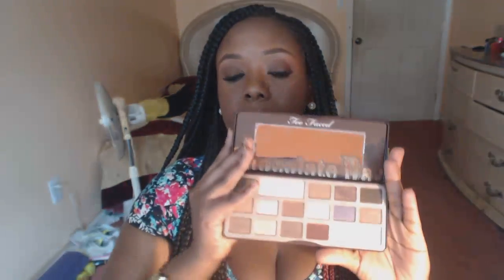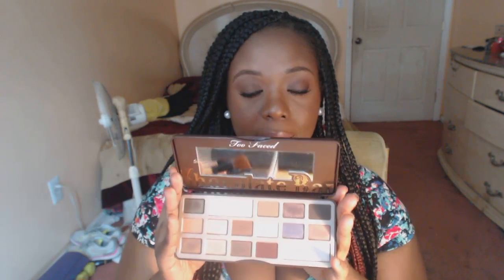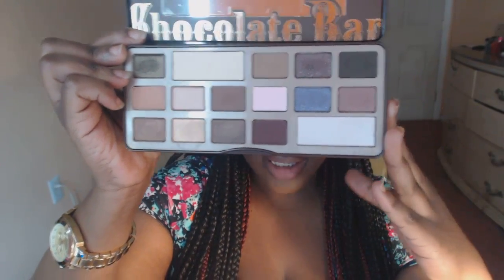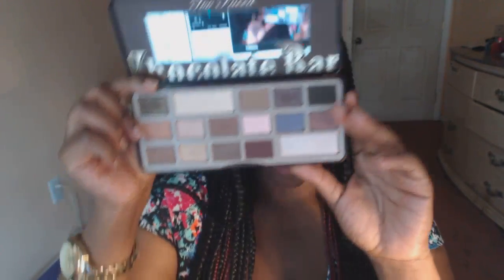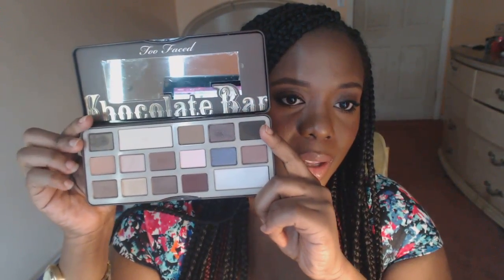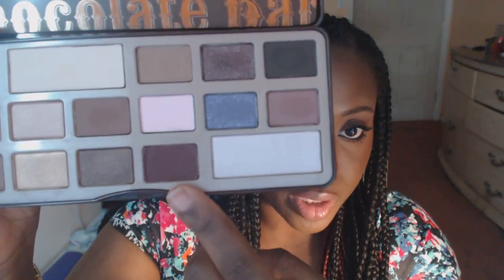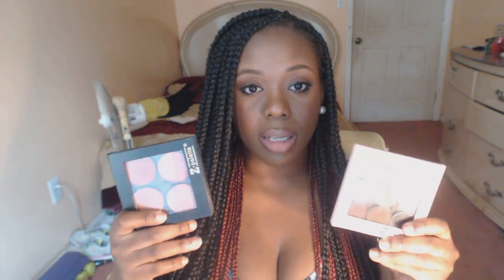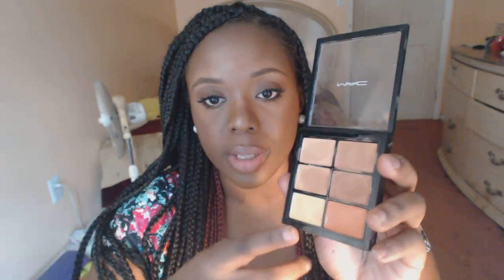Carefree Black Girl Makeup Essentials (Favorite Must Have Products)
Hey guys! I get a ton of questions about what I'm using and loving this spring/summer for make up so here's a comprehensive list of all the products that I think are great and worth the money.

Ben Nye Cream Shadow in CS-4 Dark Brown
Covergirl Queen Bronzer in Ebony Bronze
Black Radiance Pressed Powder in Rich Mahogany
Black Radiance Artisan Color Baked Bronzer in Blackberry
MAC Mineralize Skin Finish in Gold Deposit
La Femme Blush in Clove, Cinnebar, Mauve and Russet
Kavyn Aucoin The Sensual Skin Enhancer SX-13 & SX-14 Sample Sizes